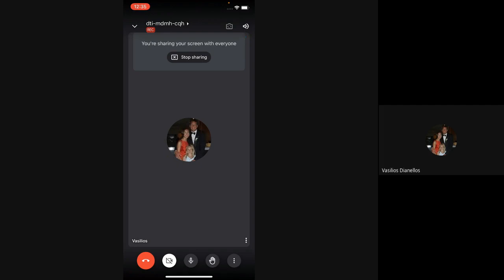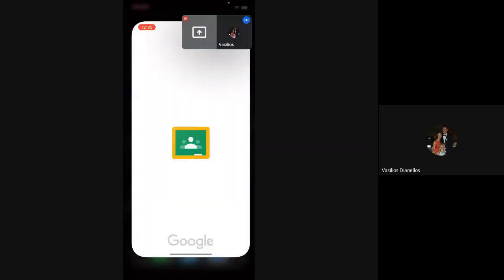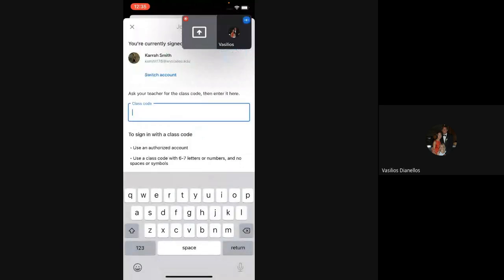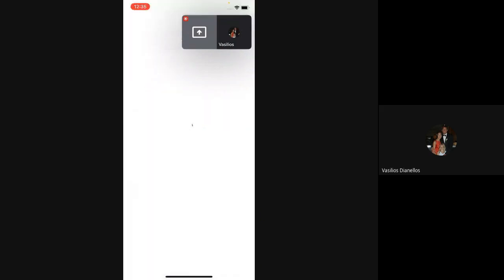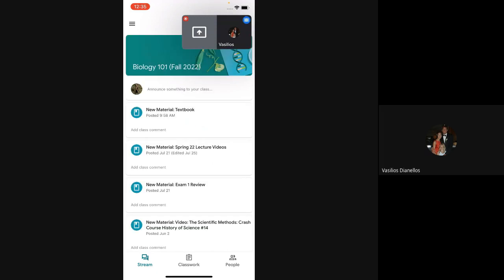How to Meet Online (Google Meets via Google Classroom on iPhone)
Sometimes we need to meet online for lectures, labs, or office hours.  This video shows you how to use your iPhone and the Google Classroom App ) to join the online meetings.